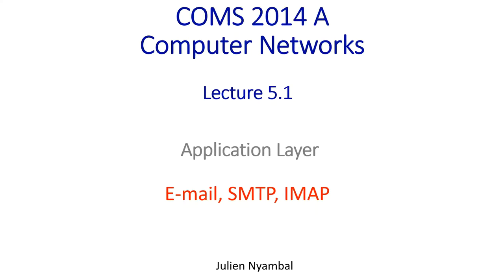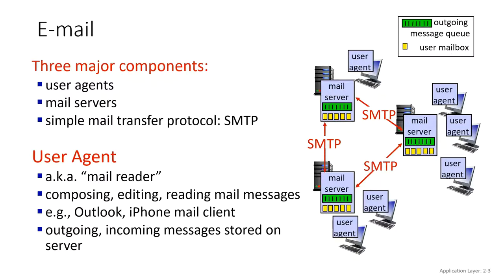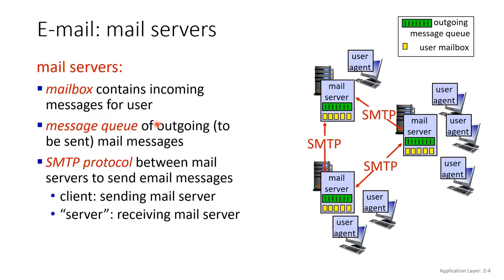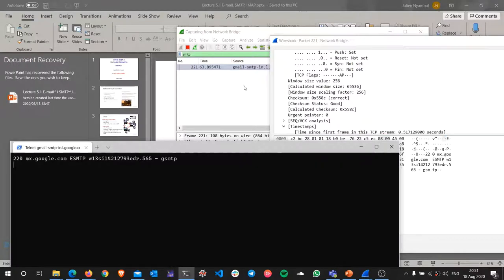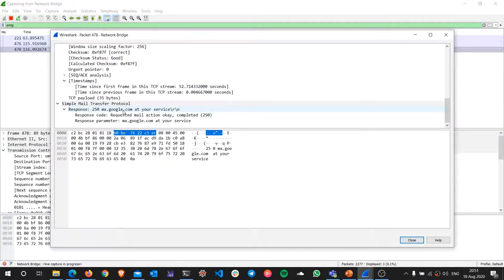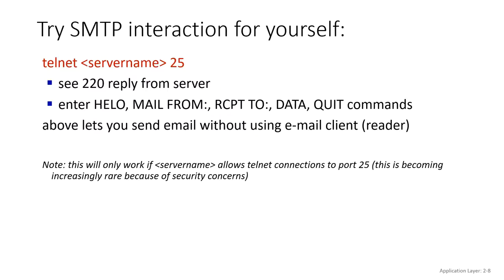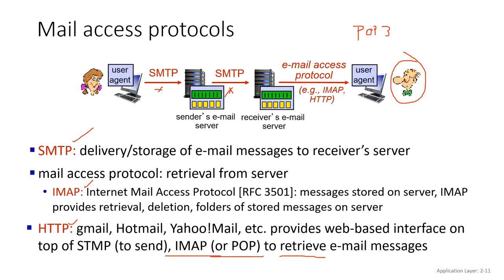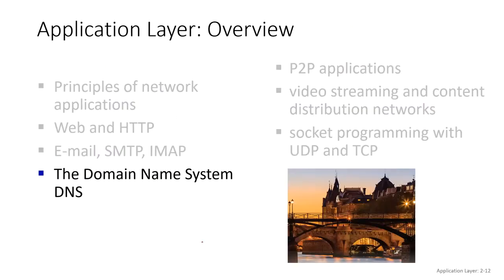Lecture 5.1 Email, SMTP, IMAP